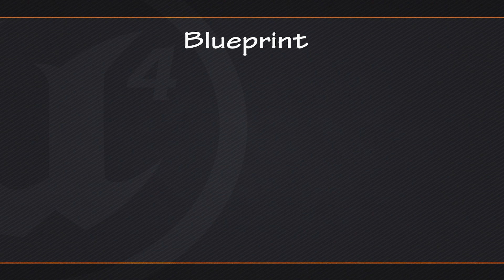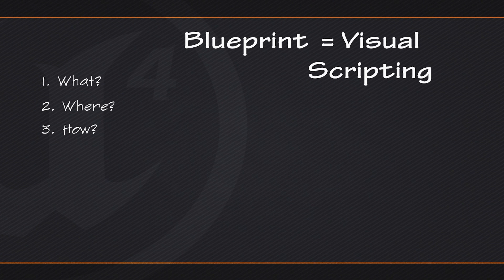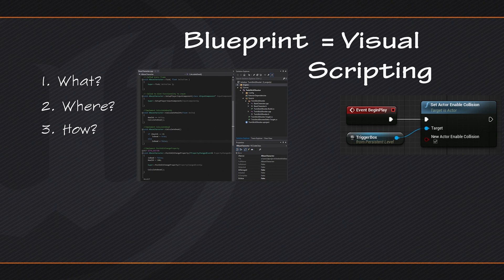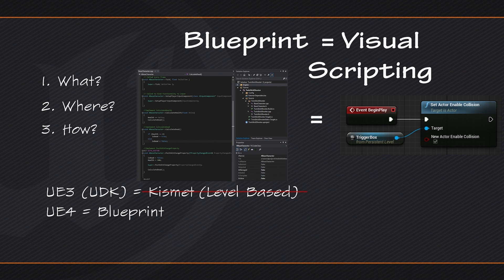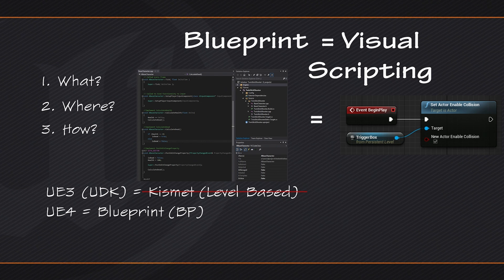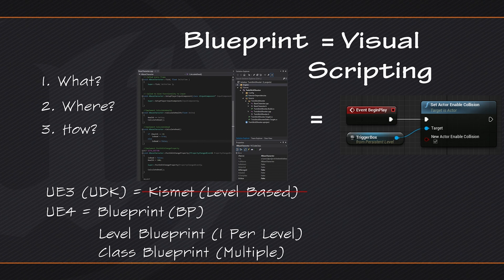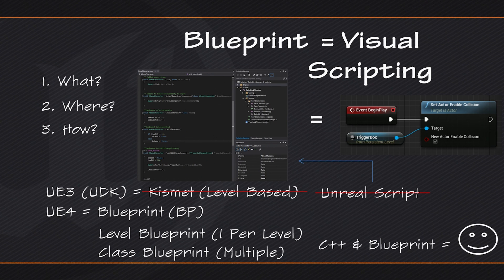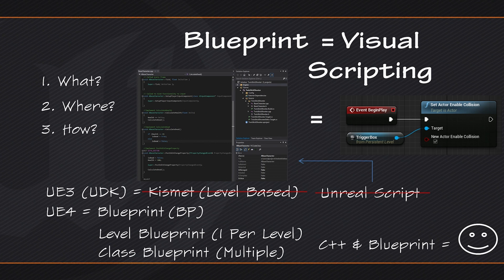Intro to Blueprints: Blueprint Introduction | 01 | v4.8 Tutorial Series | Unreal Engine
This video gives us an overview of the Introduction to Blueprints video series as well as jumps into a high-level overview of the concepts behind Unreal Engine 4’s Blueprint Visual Scripting system.